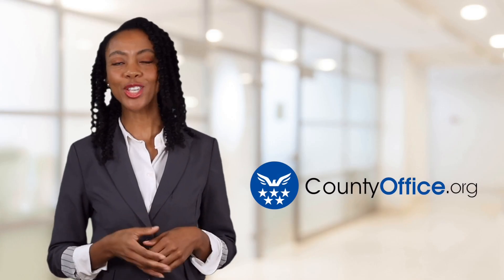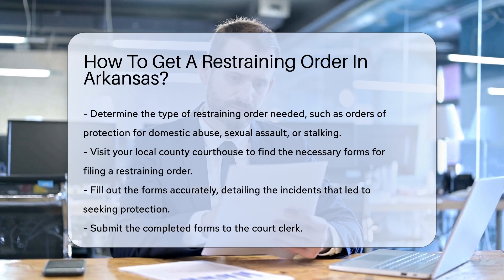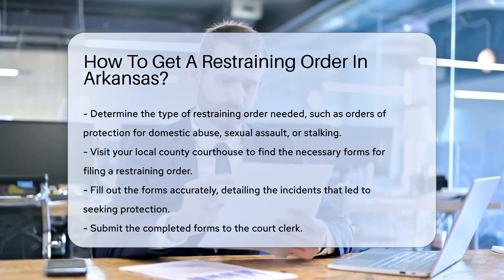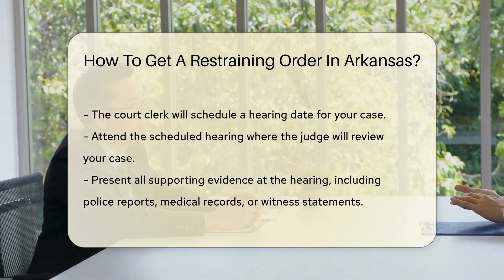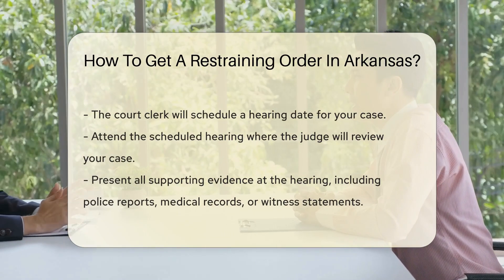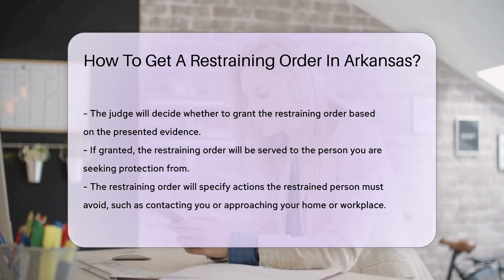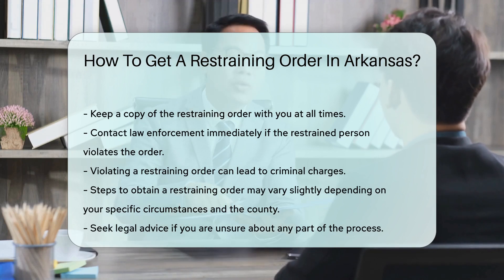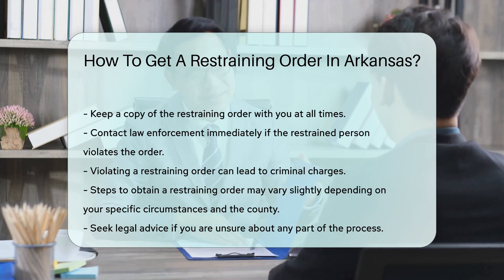How To Get A Restraining Order In Arkansas? - CountyOffice.org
How To Get A Restraining Order In Arkansas? Are you in Arkansas and in need of a restraining order? This video provides a comprehensive guide on how to obtain a restraining order in Arkansas, covering essential steps and key information you need to know. Learn about the different types of restraining orders available in Arkansas, where to access the necessary forms, and what to expect during the court process.

Understanding the importance of accurate documentation and presenting compelling evidence during the hearing is crucial in securing a restraining order. Discover the significance of following the specified actions outlined in the granted order and the potential consequences for violations.

Remember, the process may slightly vary based on your circumstances and location, so seeking legal advice is always recommended. Stay informed and empowered when seeking protection through a restraining order in Arkansas.